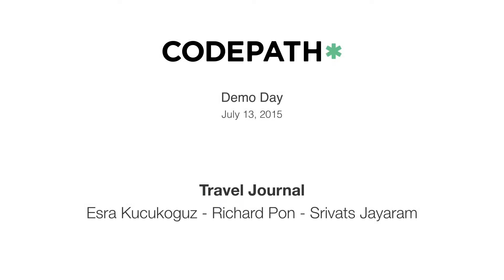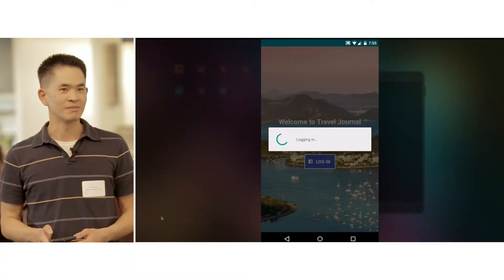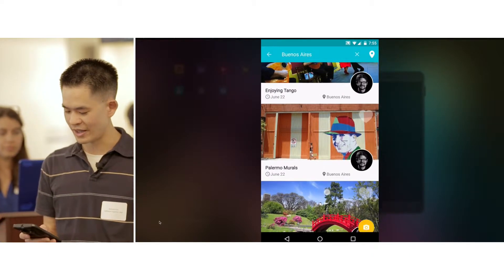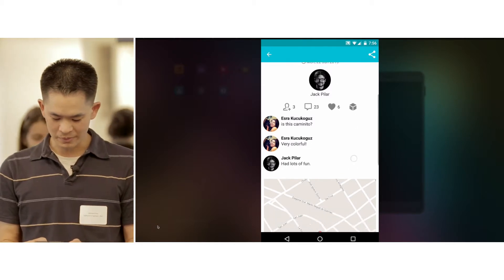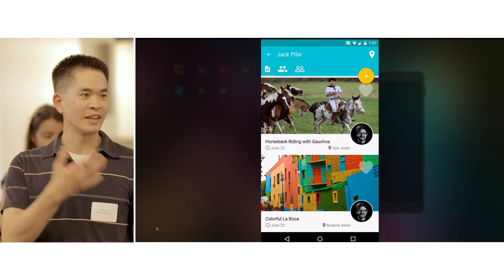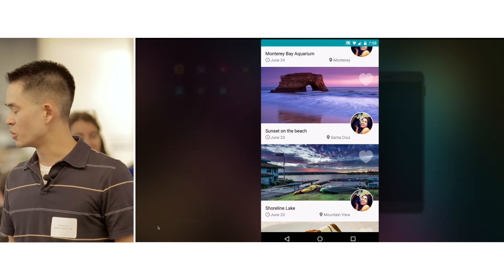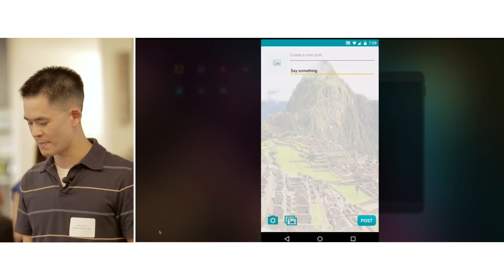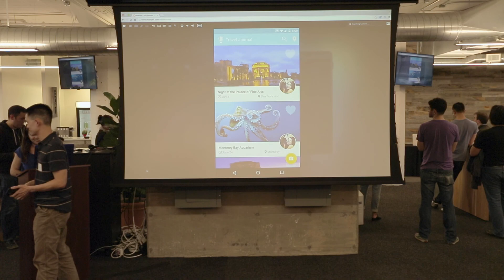CodePath Summer 2015 Demo Day: Travel Journal (Android for Engineers)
Presenters: Esra Kucukoguz - Richard Pon - Srivats Jayaram

About Travel Journal

Travel Journal is your pocket companion that enables you to photo journal your local and worldly adventures. Travel Journal helps you explore new places, inspires your next vacation, and connects you to travelers who have made the trek before you.

About CodePath

CodePath is an organization that provides free, accelerated mobile engineering classes for professional developers and designers. During the program, students submit weekly projects for review and work with other top engineers and designers. The program concludes with a demo day where the top group Android and iOS projects are judged by a panel of notable mobile and engineering leaders.